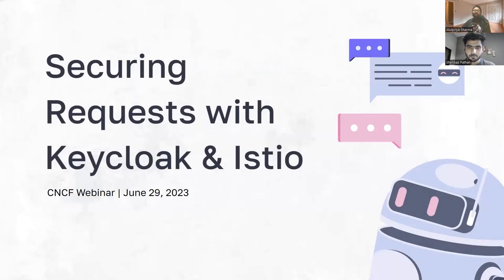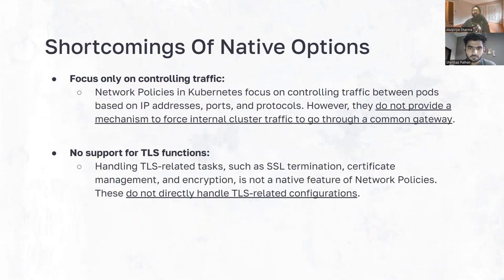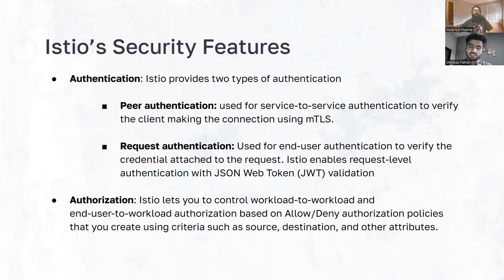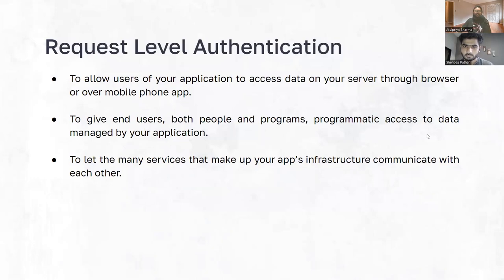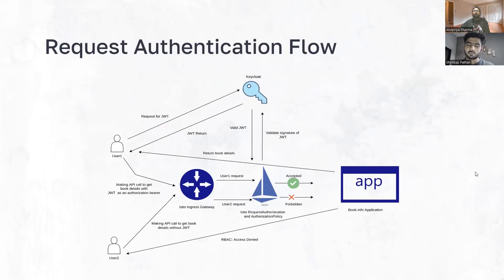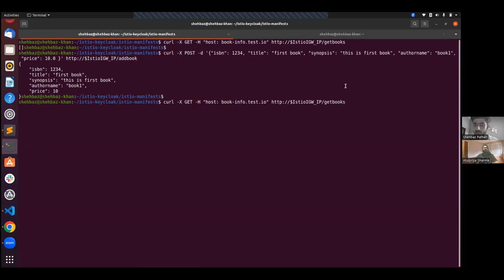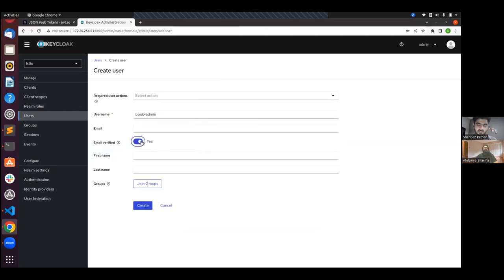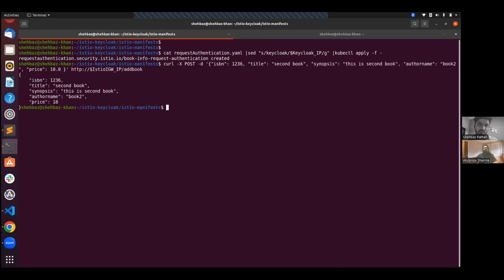Securing Requests with Keycloak and Istio through Request-Level Authentication